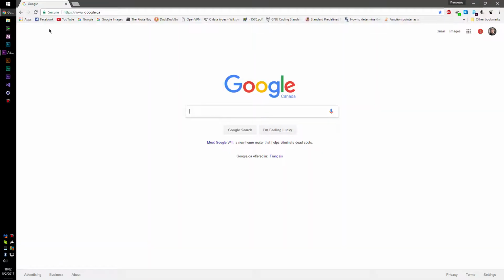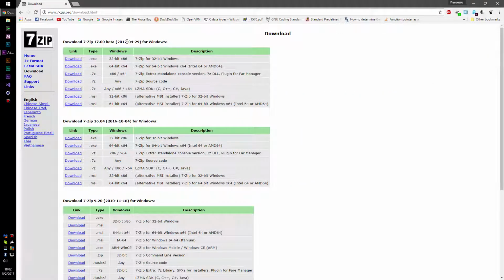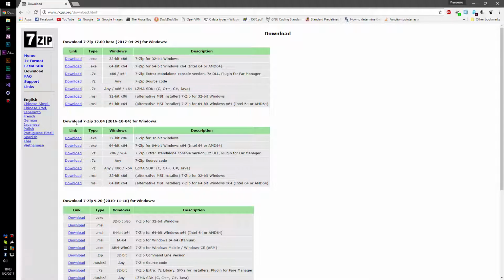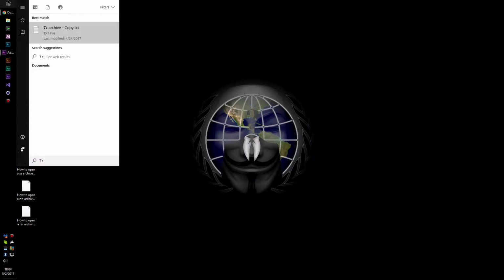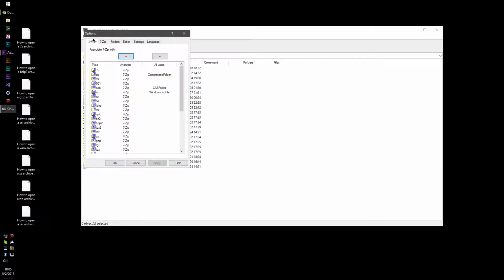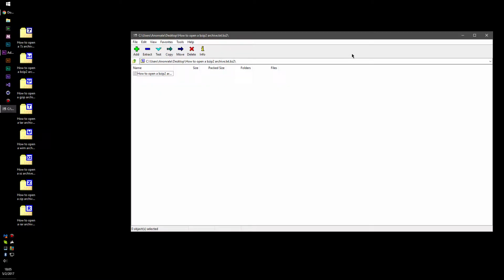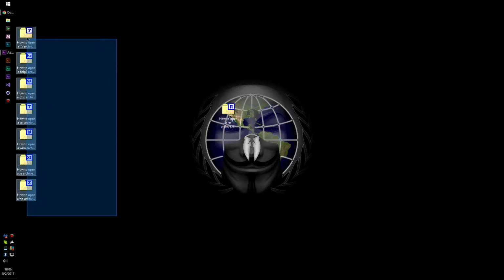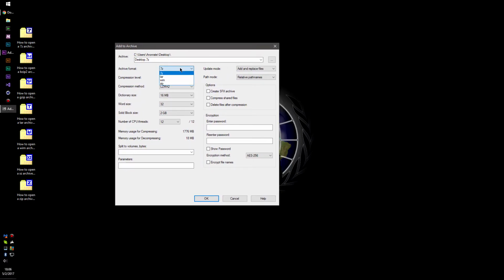How to open 7z, bzip2, gzip, tar, wim, xz, zip, rar files/archives and more!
In this tutorial, I iwll show you how to open pretty much almost any archive format.